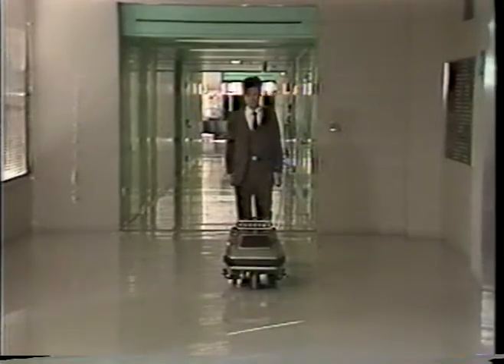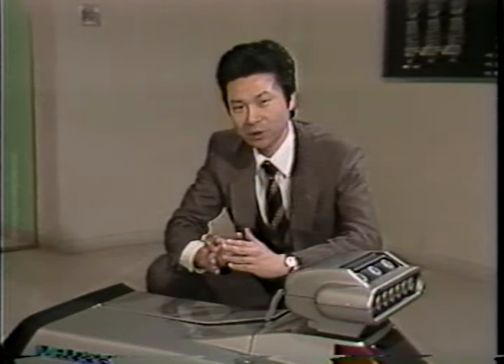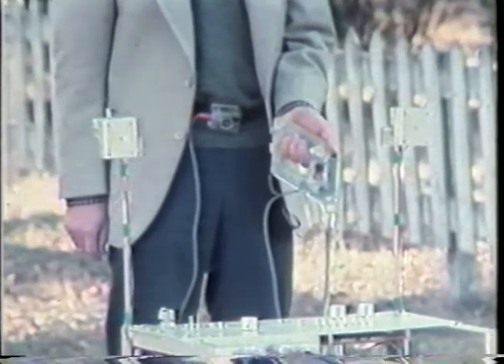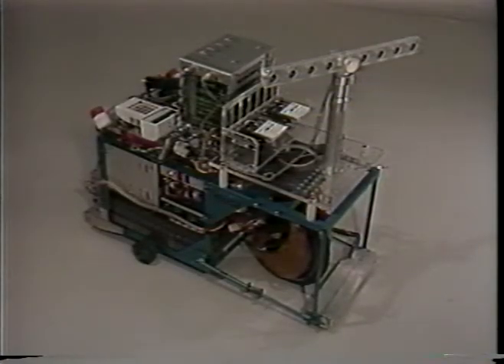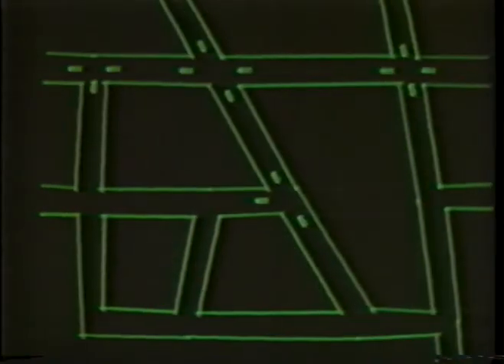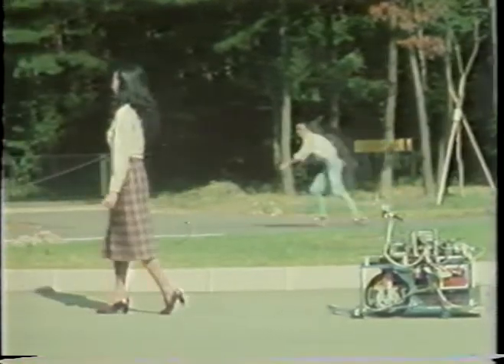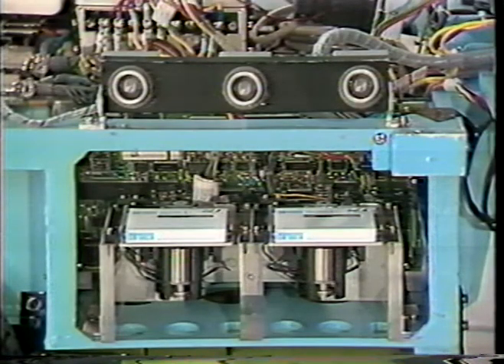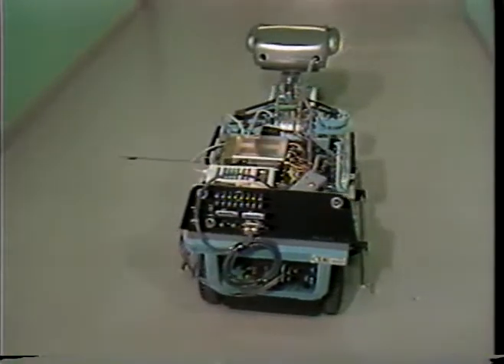Guide Dog Robot MELDOG 1976-1983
The Guide Dog Robot Project started in the 1977 fiscal year at MEL (Mechanical Engineering Laboratory, Ministry of International Trade and Industry). The project's goal is to enhance mobility aids for the blind by providing them with the functions of guide dogs, i.e., obedience in navigating or guiding a blind master, intelligent disobedience in detecting and avoiding obstacles in his/her path, and well-organized human-machine communication which does not interfere with his/her remaining senses.

Susumu Tachi and Kiyoshi Komoriya: Guide Dog Robot, in M.Brady et al.ed., The Robotics Research 2 (The Second International Symposium 1984), MIT Press, pp.333-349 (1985)